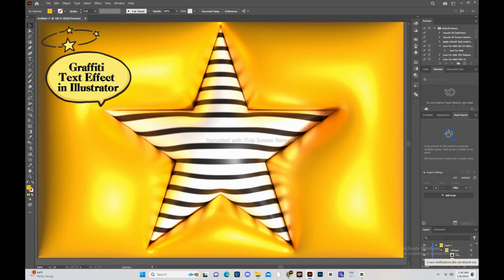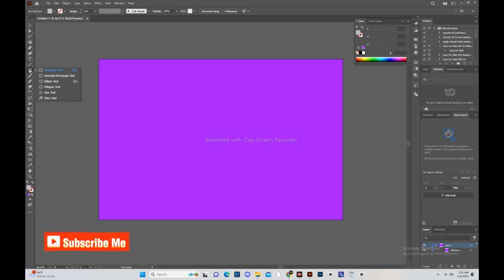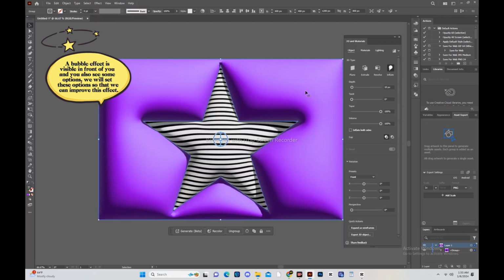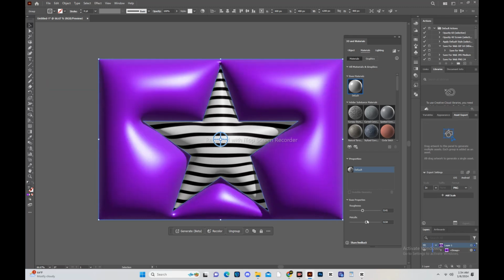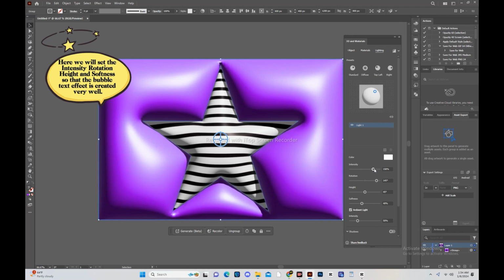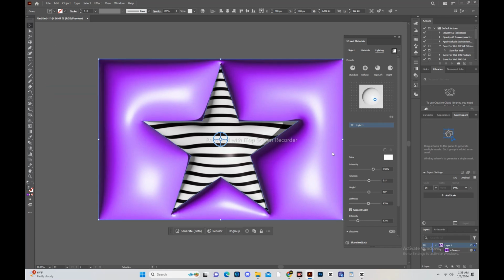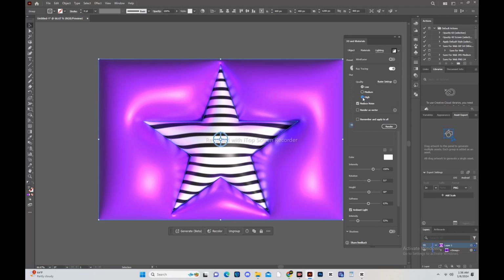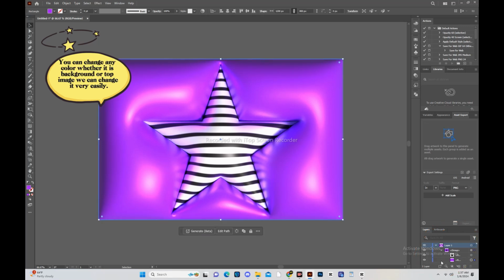How to design 3D inflate text effect/ HLGRAPHICS#illustrator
How to create 3D inflate text effect in Illustrator

illustrator tutorial
illustrator
adobe illustrator
how to make 3d graffiti bubble text in Illustrator
illustrator text effect
adobe illustrator tutorial
3d text effect in Illustrator
3d text effect in Adobe Illustrator
adobe illustrator tutorials
text effect in Illustrator
illustrator tutorials
text effect in Adobe Illustrator
how to make 3d text in Illustrator
how to blend text in Illustrator
illustrator text effect tutorial